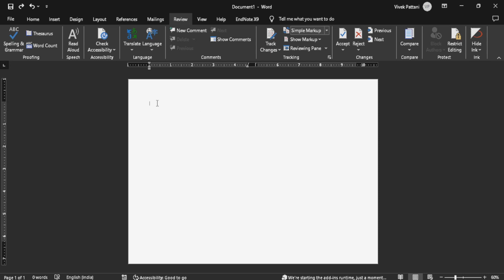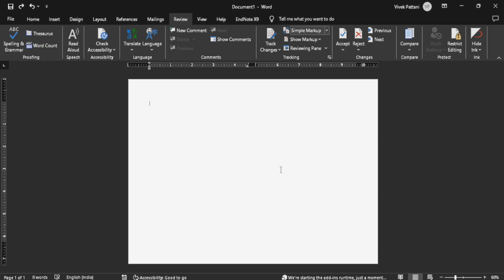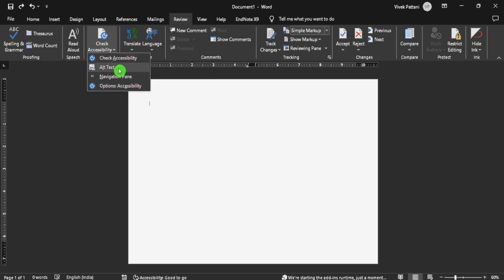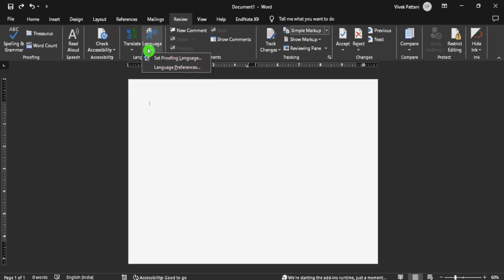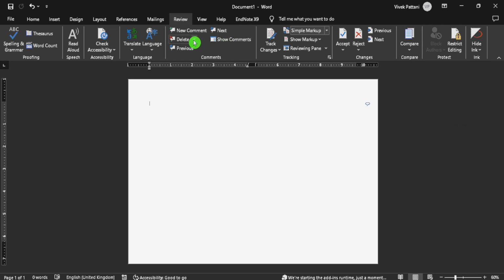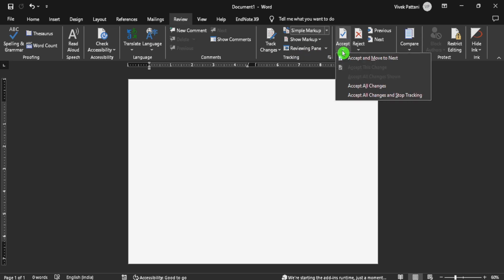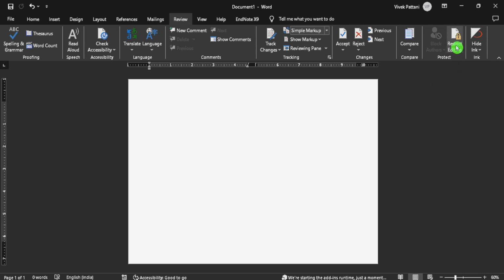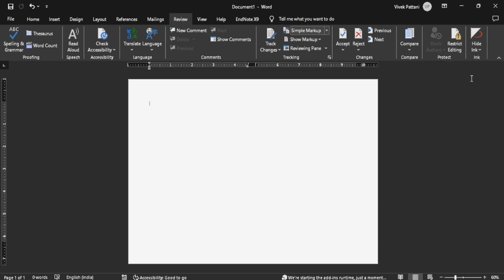9. MS WORD: Review Tab